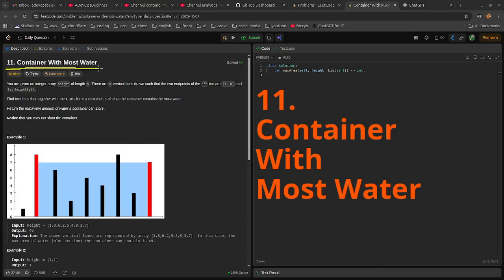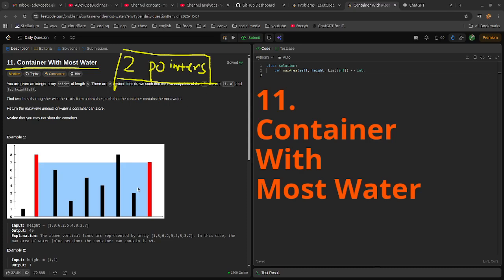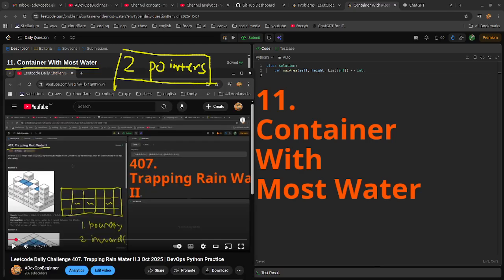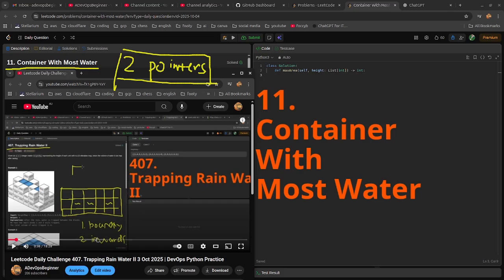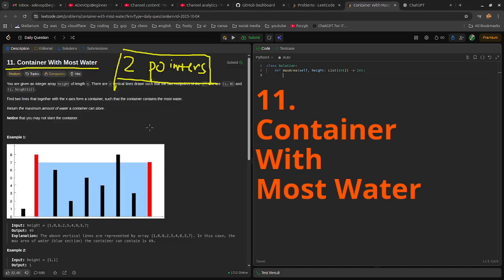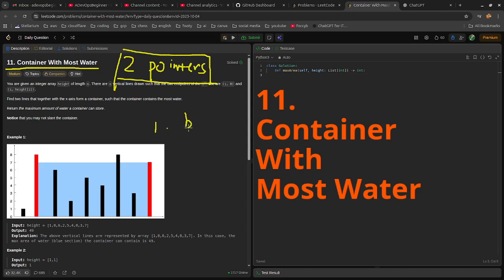Leetcode Daily Challenge 11. Container With Most Water 4 Oct 2025 | DevOps Python Practice